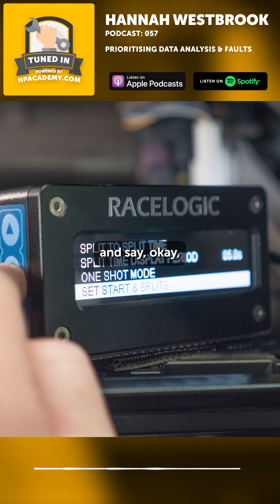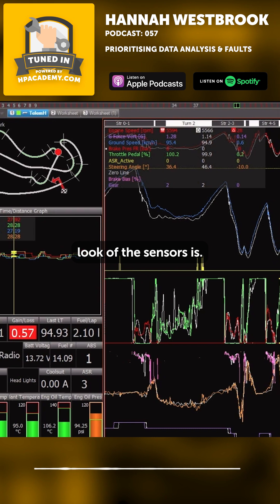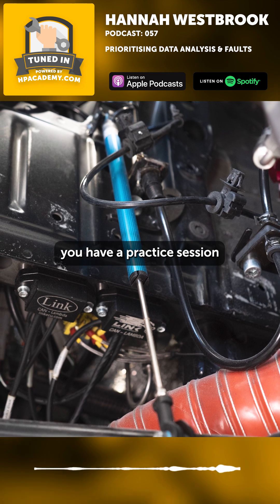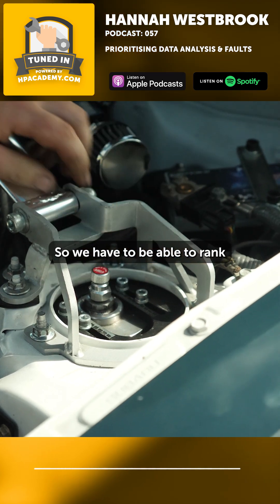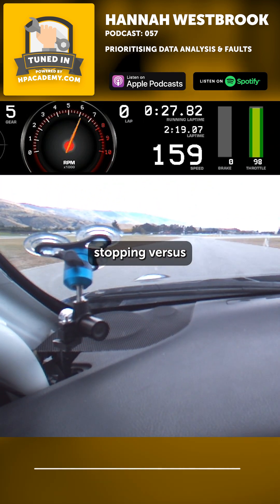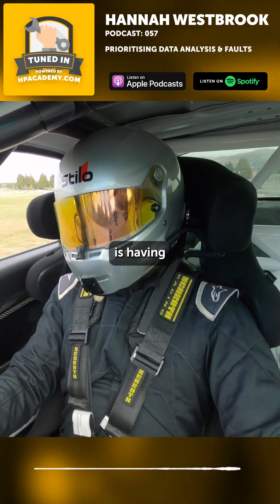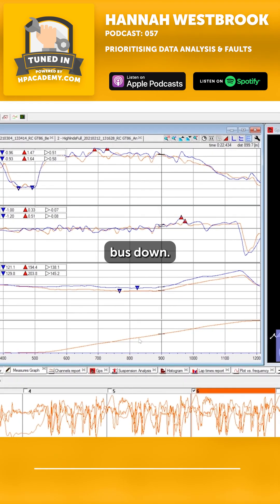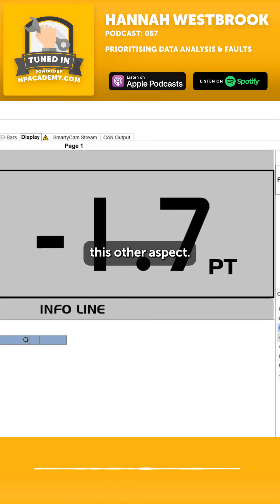When Things Go Wrong: Data Analysis Prioritization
Despite best efforts, sometimes in motorsport even at a professional level, things can and do go wrong. Physical damage from crashes, love taps, debris or components that are in manufacturers/suppliers  'one-in-a-million' defect rate tolerance and more can slow a team down or even stop them in their tracks.

This can have us in mild panic flapping about getting nothing done, or if you're like motorsport applications engineer Hannah Westbrook, simply finding the 'best case scenario' with what you still have in front of you using sound logic and reasoning instead.

You can find the full podcast episode here on YouTube "057: ICE Motorsport Powertrains & Their Future [PODCAST]"

Or via Spotify, Apple Music and all those other major podcast portals